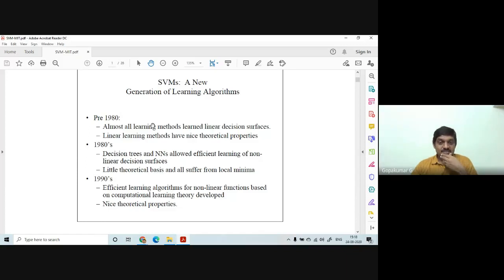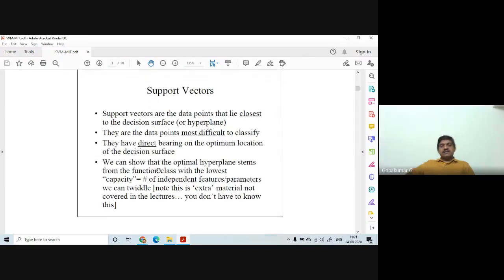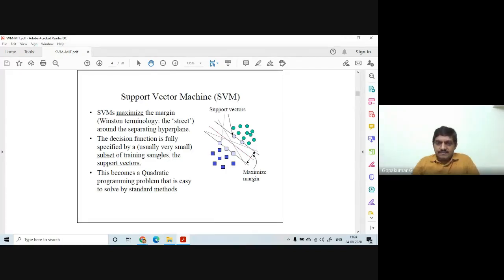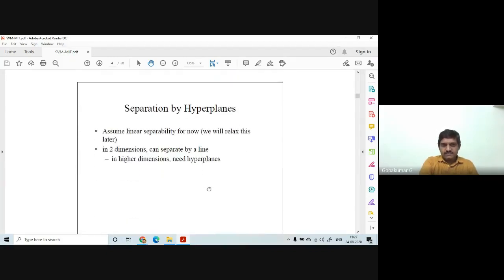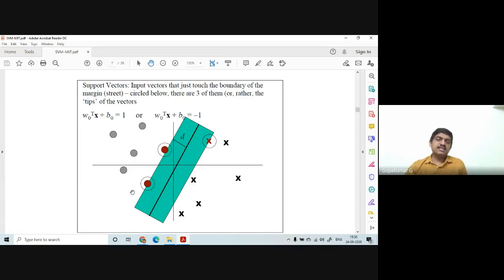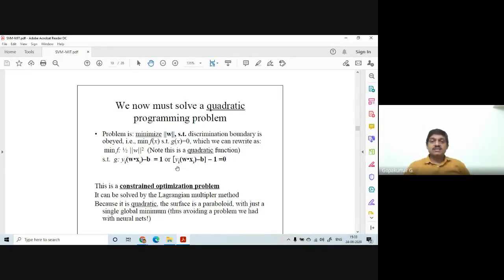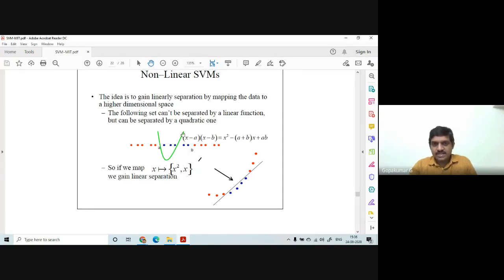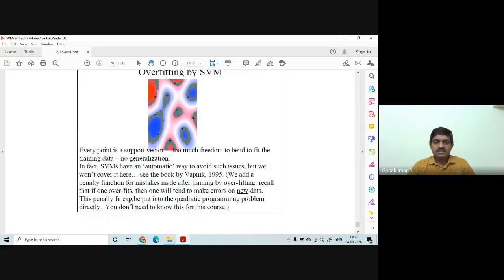SVM, ANN based methods Part 2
VIdeo on SVM and ANN based methods by Dr  Gopakumar G, NIT Calicut ATAL FDP on ML @CE Kidangoor,  Day 1, Session 2, Part 2